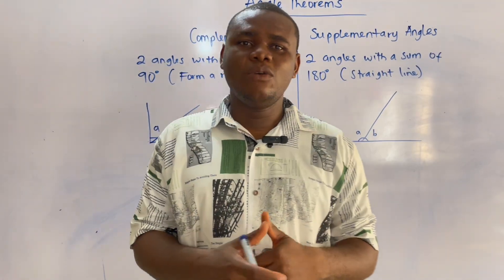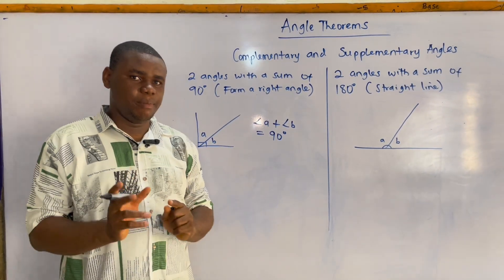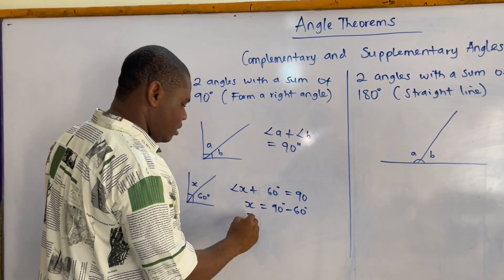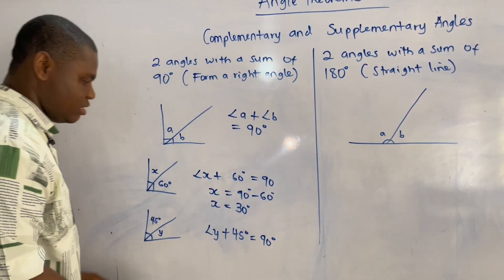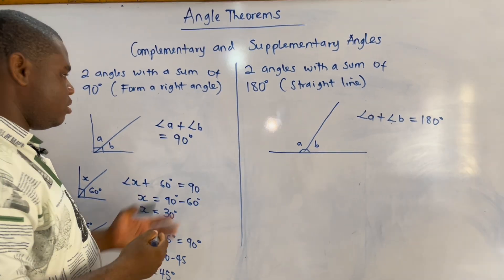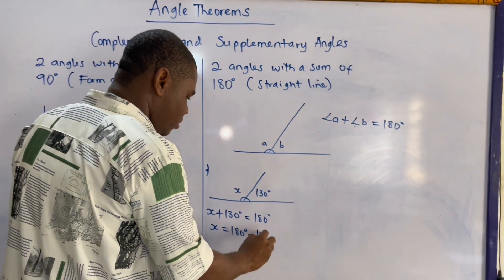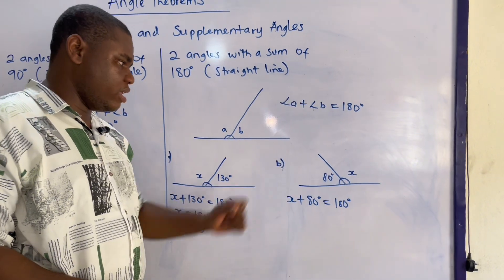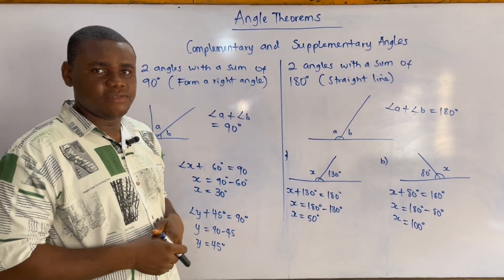The Secrets of Complementary and Supplementary Angles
Learn about Complementary and Supplementary Angles, a fundamental concept in geometry basics and angle theory. This math tutorial explains the angle relationships between complementary angles and supplementary angles, and how to find the measure of these angle pairs. Understanding angle theorems and concepts such as vertical angles and right angles is crucial in trigonometry and mathematics. This educational math video covers geometry tricks and concepts, including measuring angles and angle measurement. Whether you're struggling with maths or looking to improve your math concepts, this video is perfect for you. Angle types can be confusing, but with this video, you'll be able to identify and work with complementary and supplementary angles with ease. So, let's dive into the world of geometry and angle theory, and explore the fascinating concepts of complementary and supplementary angles.